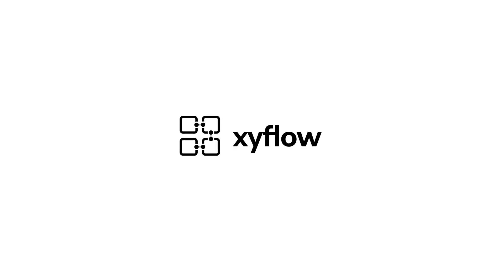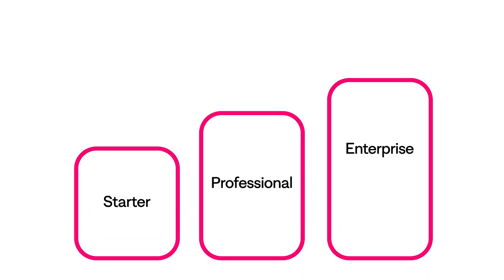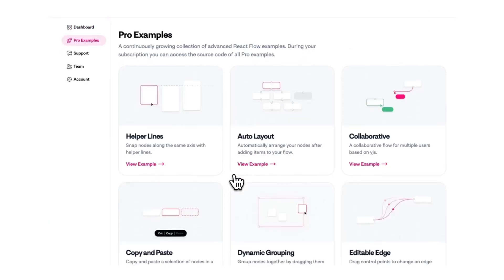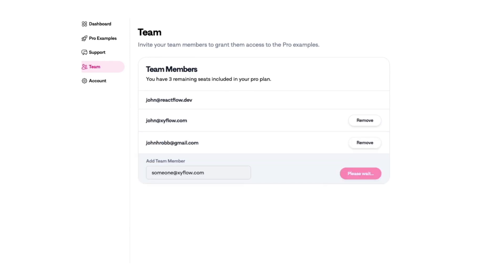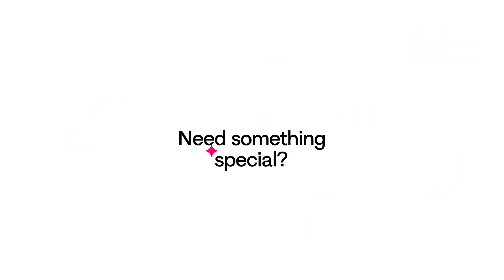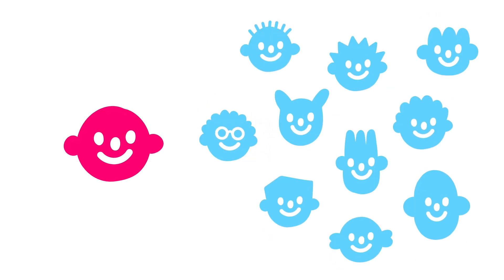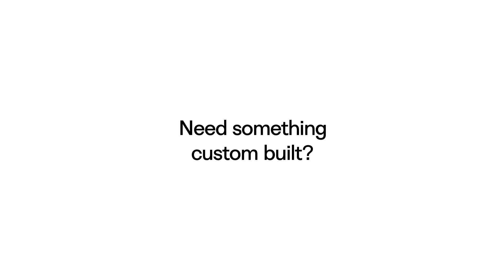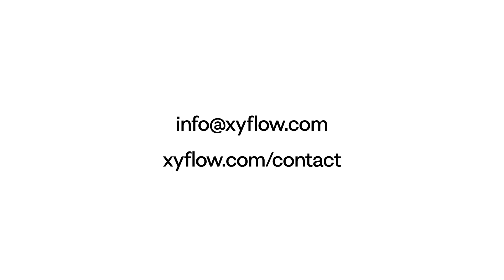React Flow Pro plans explained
Hey! Here we are to answer some questions around the React Flow Library and our Pro subscription plans.

0:00 Free React Flow Library
0:28 Starter Plan
1:12 Professional Plan
1:38 Enterprise Plan
2:03 Students, Open Source, Startups
2:22 Custom solutions